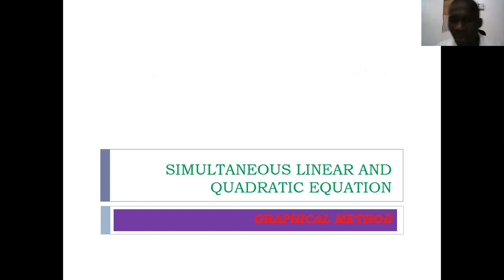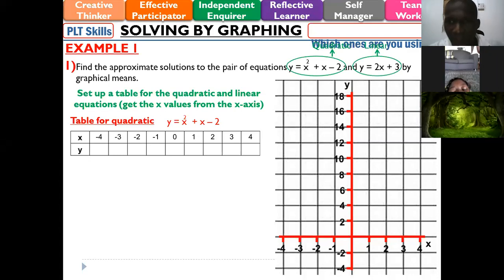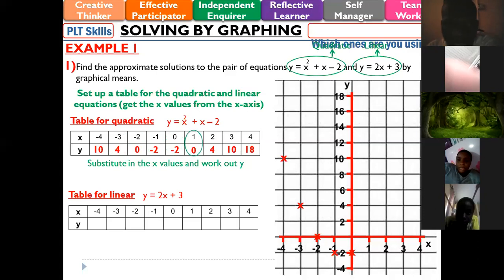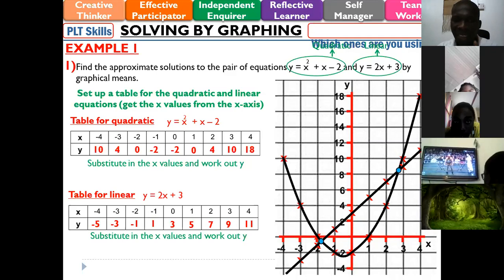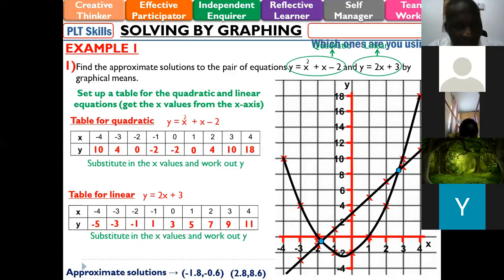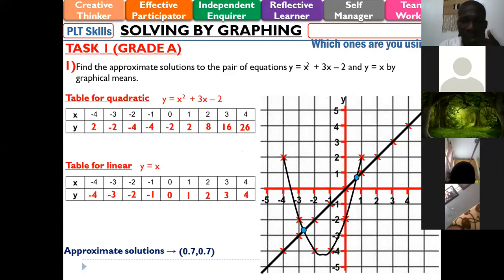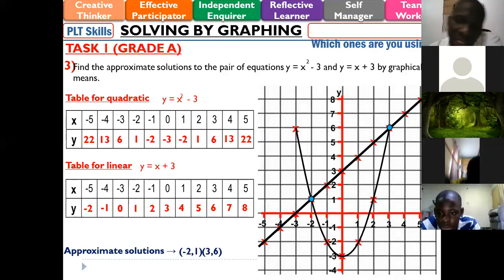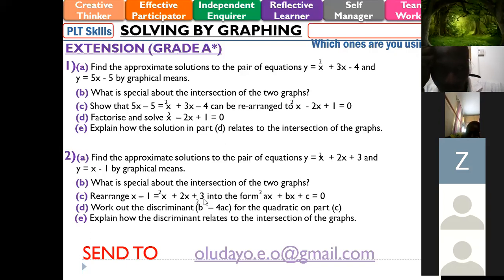Mathematics 07/11/2019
Simultaneous Equation